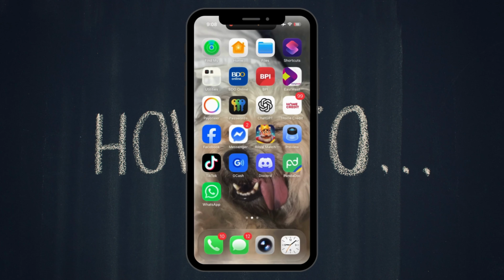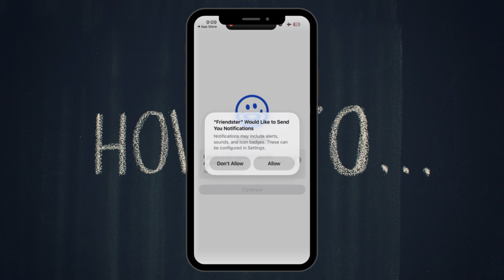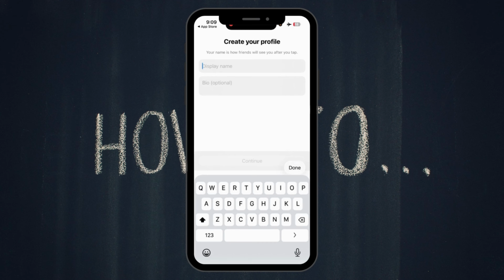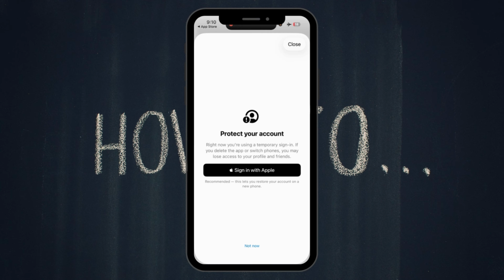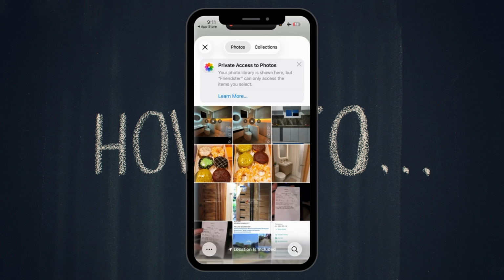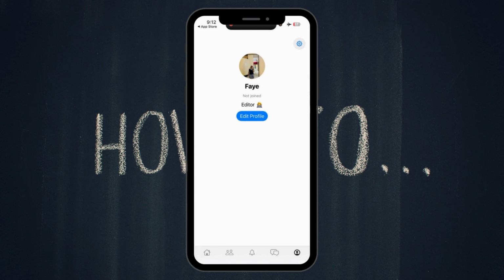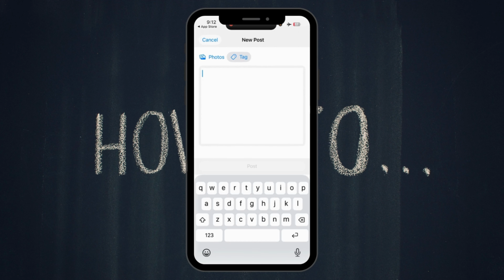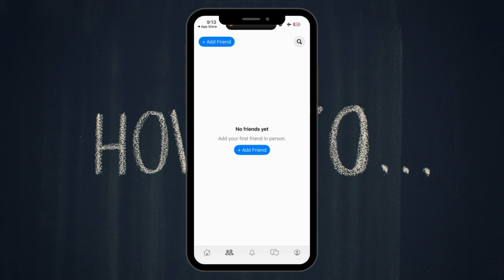How to Set Up Friendster App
How to set up Friendster app step by step on your phone.
Learn how to install, configure, and start using the Friendster app easily with this beginner-friendly tutorial.

In this step-by-step guide, you'll learn how to download the Friendster app, create or log into your account, and customize the basic settings on your device.

📌 What you’ll learn:
• How to download the Friendster app
• How to install Friendster on Android or iPhone
• How to create or sign into your account
• How to complete the app setup process
• How to customize basic Friendster settings
• Common setup issues and quick fixes

This tutorial is perfect for beginners who want to start using Friendster quickly and easily.